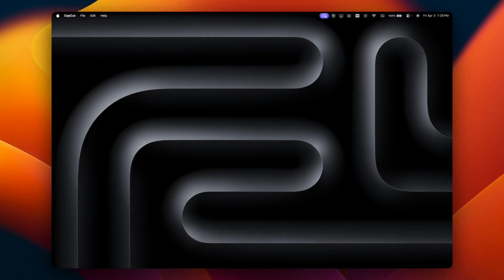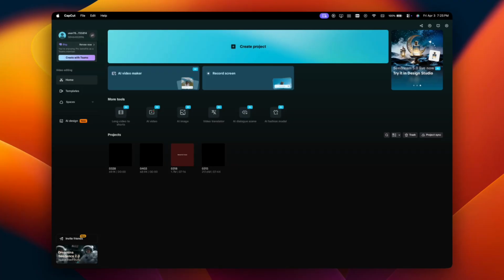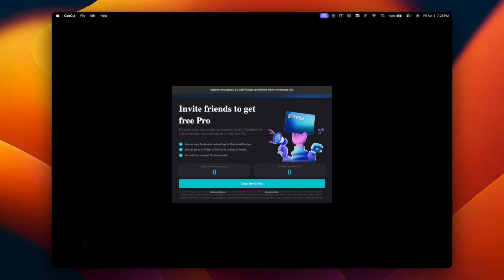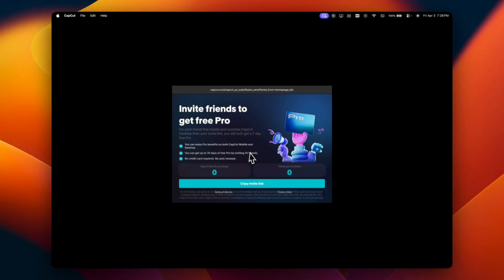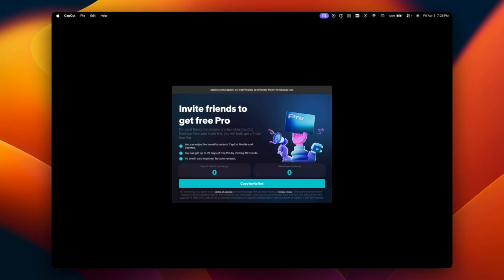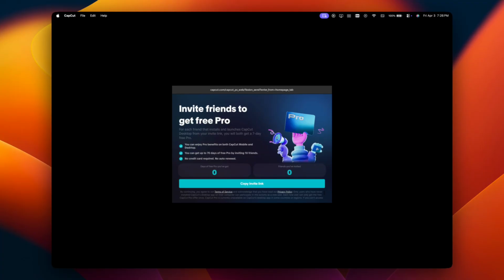How To Get FREE CapCut Pro For Inviting Friends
Want to get CapCut Pro for free by inviting friends? In this video, I’ll show you how the official CapCut referral system works and how to unlock Pro features easily.

You can even stack rewards by inviting multiple friends and extend your Pro access.

Learn how to:

Share it with friends correctly
Claim your free Pro rewards

Watch till the end to unlock CapCut Pro for FREE!